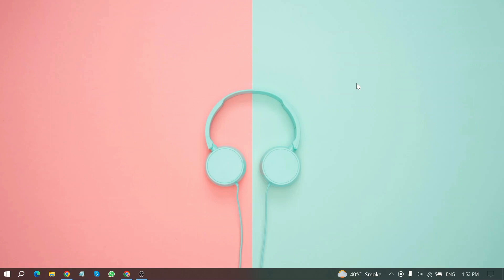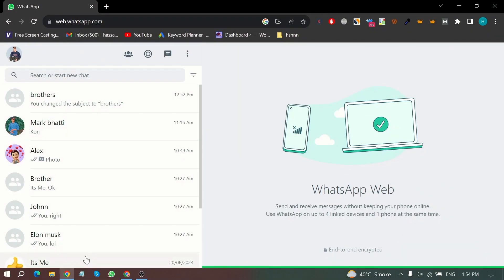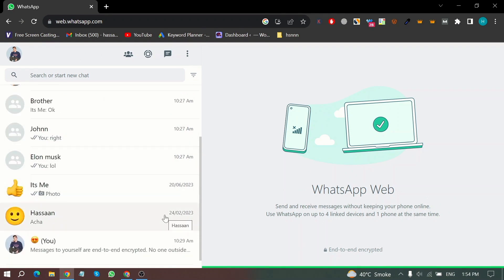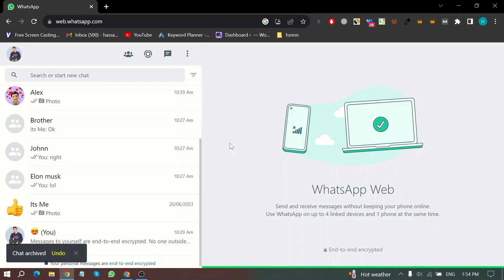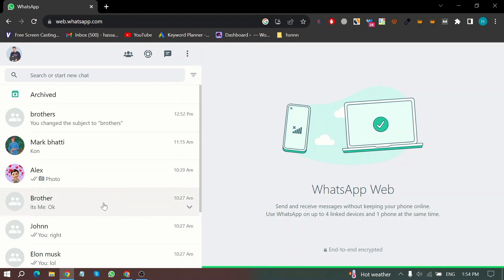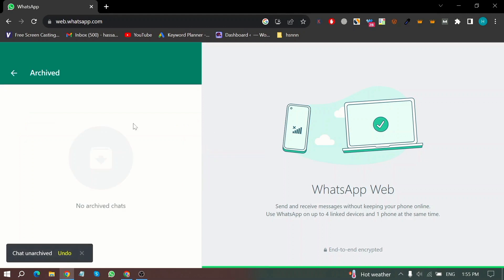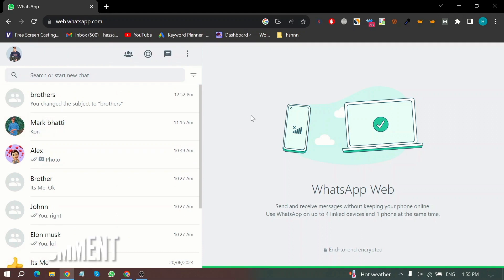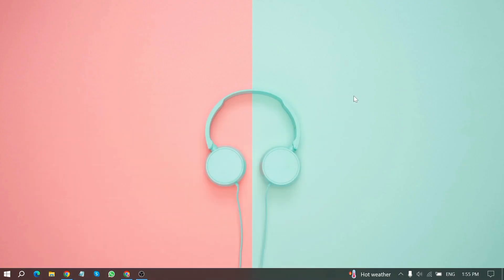✅ How To Archive And Unarchive Chats On Whatsapp Web 🔴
About this tutorial:

WhatsApp Web is a feature that allows you to use the WhatsApp messaging app on your computer through a web browser. It enables you to access your WhatsApp account, send and receive messages, and manage your chats from your computer, while still maintaining synchronization with your phone.

QR Code: On the WhatsApp Web page, you'll see a QR code displayed.

Open WhatsApp on Your Phone: Open the WhatsApp app on your smartphone. Tap the three-dot menu icon (options) in the top-right corner of the app.
Get in touch!